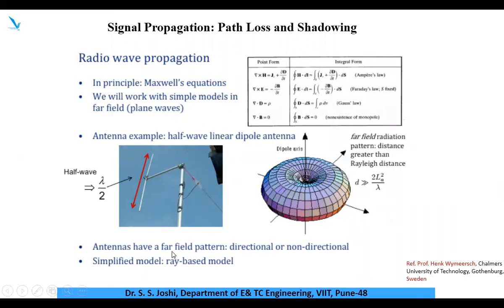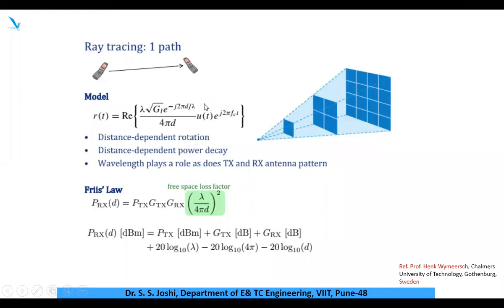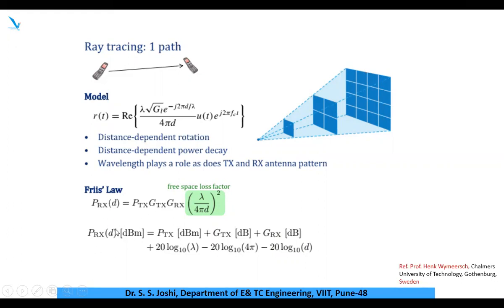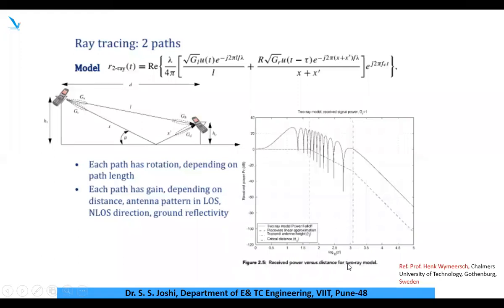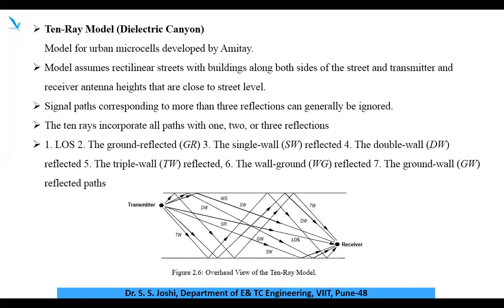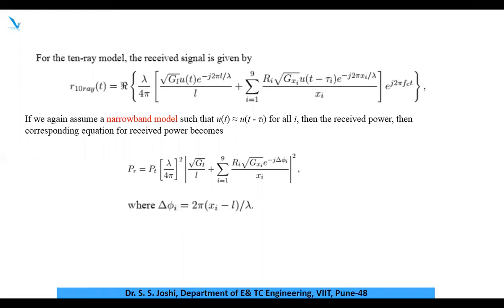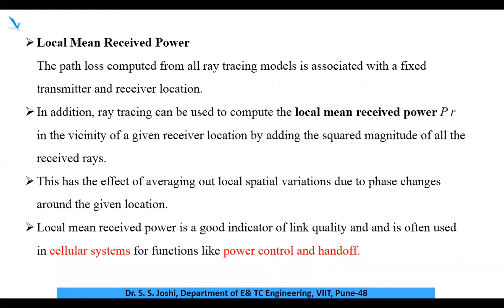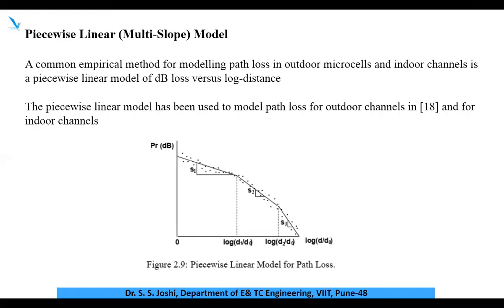Lect 03 PathLossModels